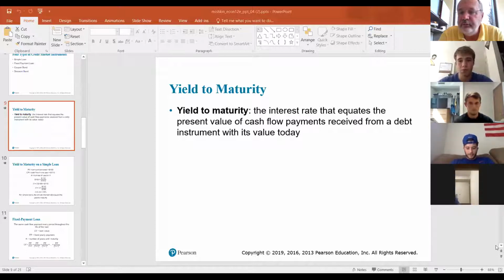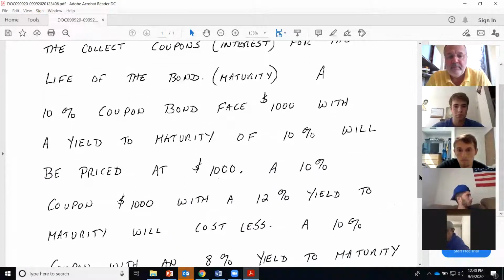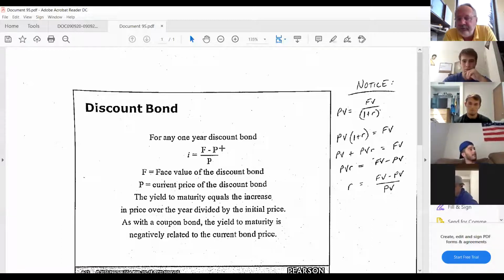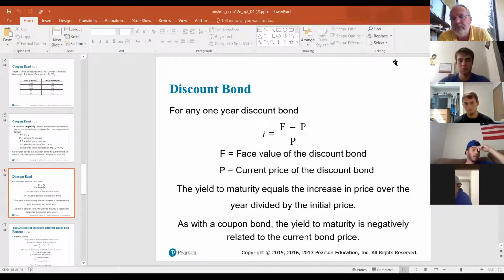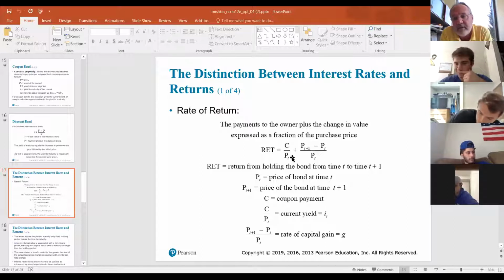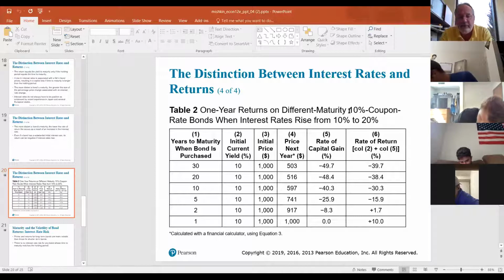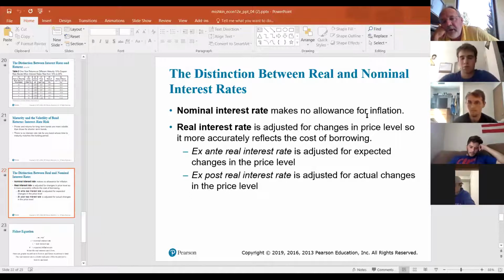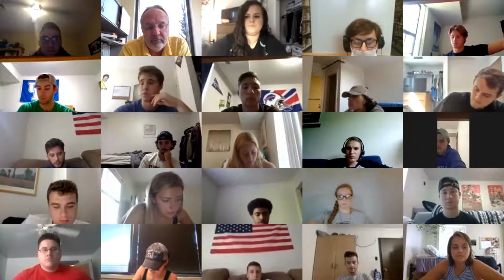Money&Banking Class 9 9